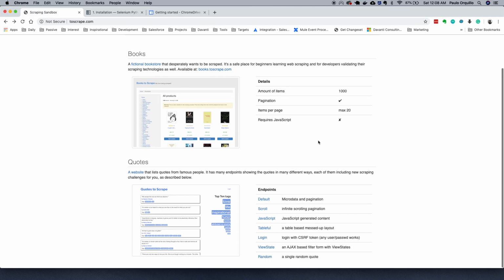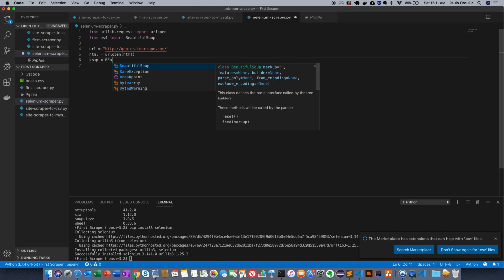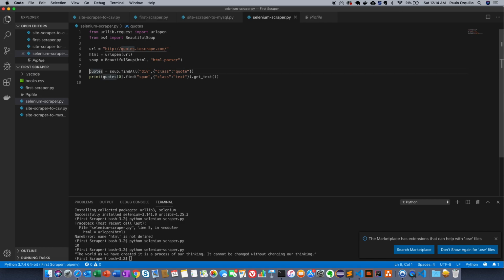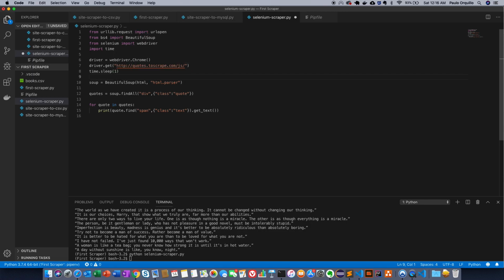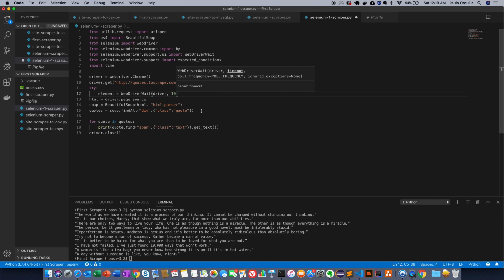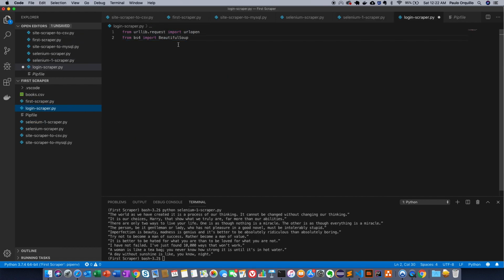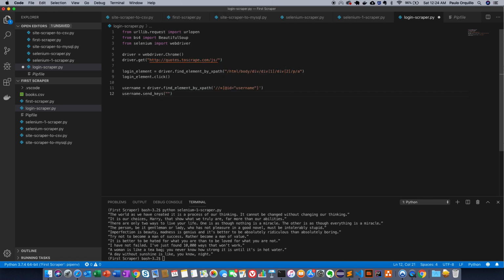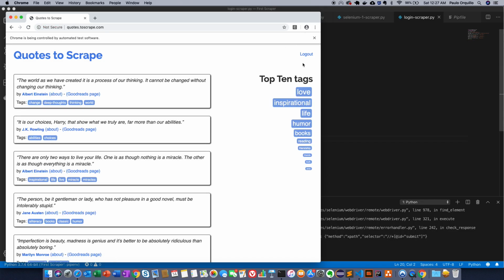How To Get Started With Web Scraping With Python (Selenium) - Part 4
Learn how to scrape a website using Python. Part 4 of the series.

This video we would learn how to data scraped the fictional quotes website which has content rendered via Javascript and contains a login form.
We are going to learn how to use Selenium, a tool originally developed for automated testing to be able to automate the browser to load the content so we can scrape it.